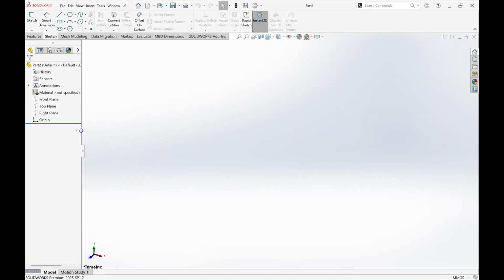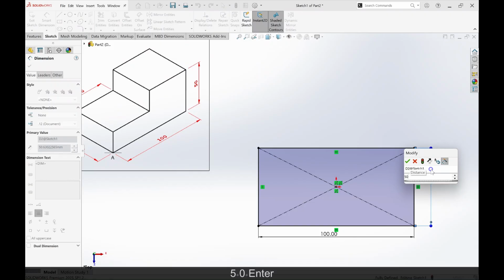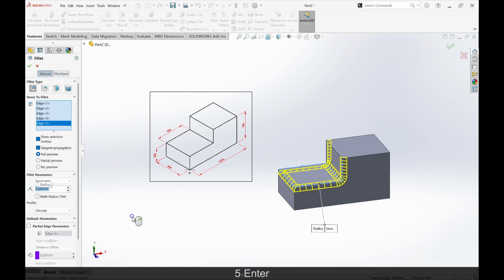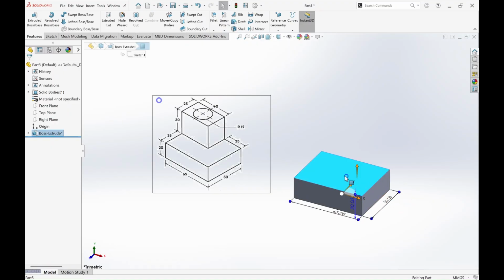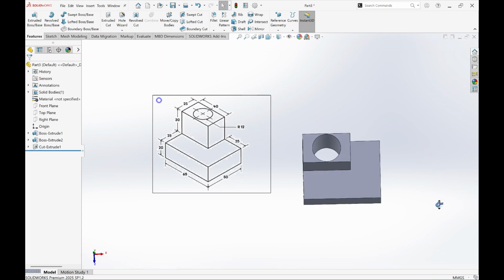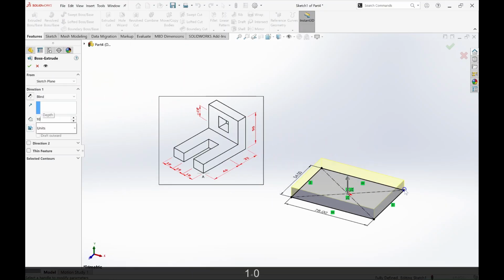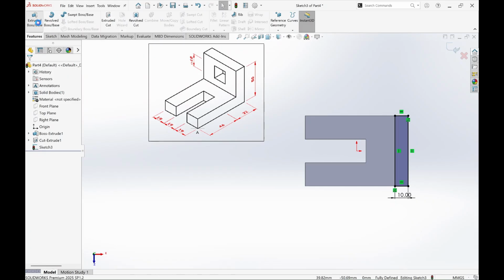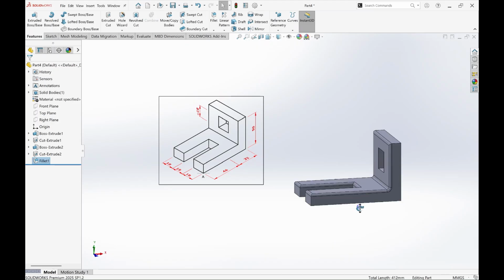SolidWorks Practice Session | Sketch, Extrude & Cut (Beginner Revision)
Namaste Dosto,

In this video, we go through a practice and revision session in SolidWorks, where we model two to three simple parts using the core fundamentals.

So far in this series, we’ve covered sketching, fully defining sketches, extrude, extruded cut, fillet, and chamfer.
In this practice session, I’ve intentionally used Fillet and Chamfer in all example models, so you can clearly see where and why each edge feature is applied in real modeling workflows.

The focus of this video is not speed, but clarity and design intent understanding how different features work together while modeling.

Agar aap SolidWorks seriously seekh rahe ho, I strongly recommend repeating these exercises and focusing on why each feature is used, not just how it works.

This video is especially useful for:

SolidWorks beginners
Students revising CAD fundamentals
Anyone building a strong modeling foundation

controlandcreate ko kaafi support karega.

In the upcoming videos, we’ll move into patterns and more advanced modeling concepts.